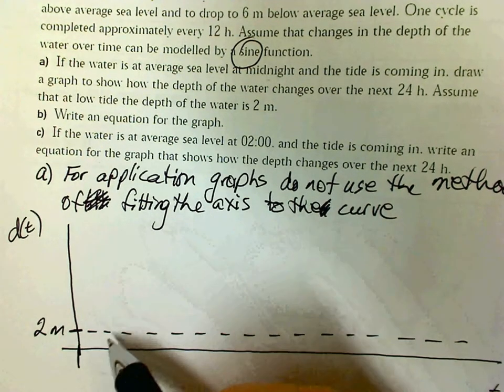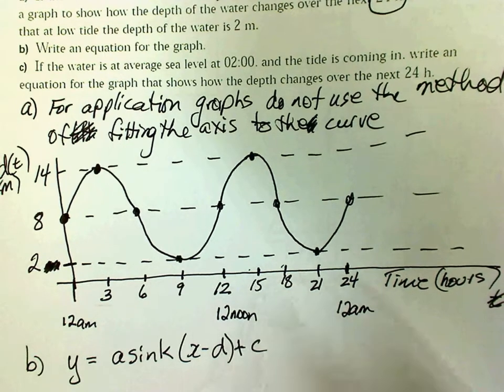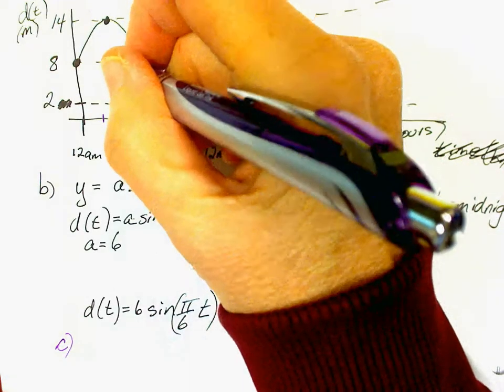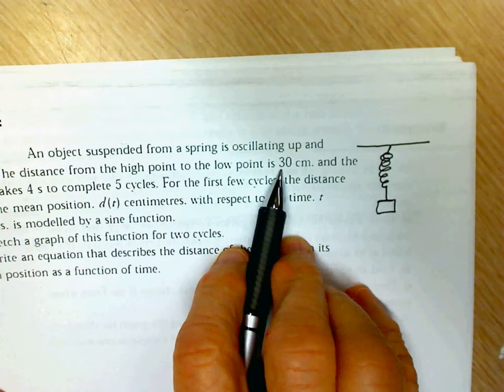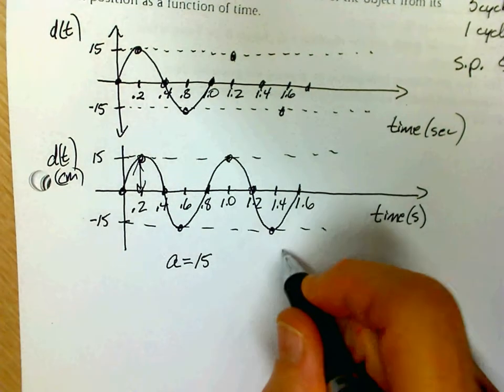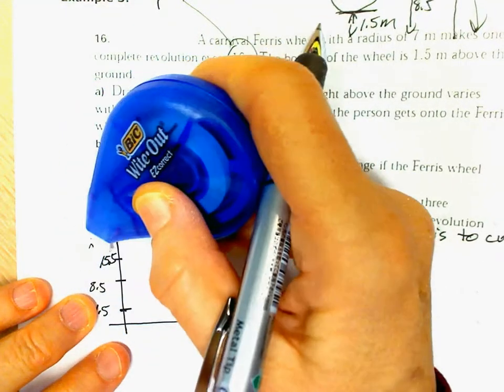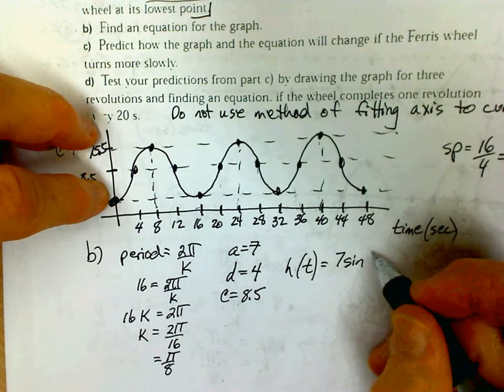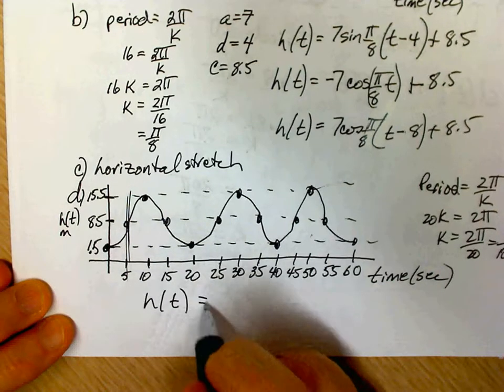Applicatin of Trig Functions